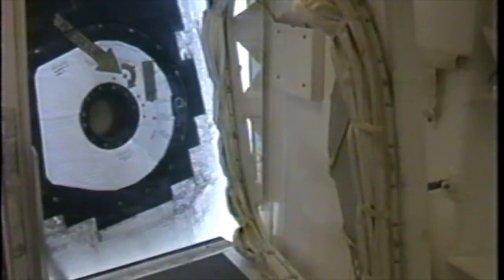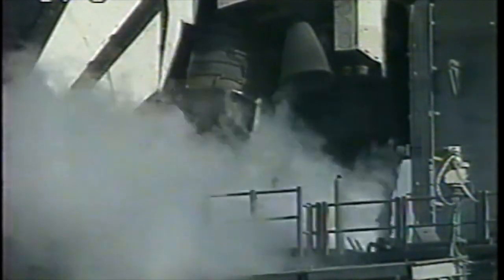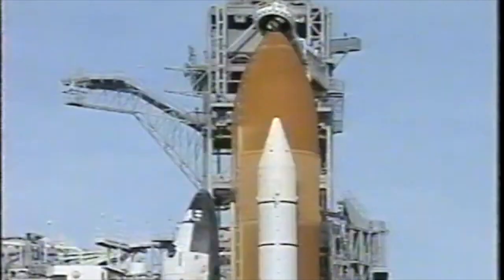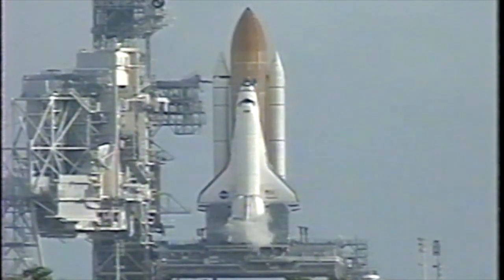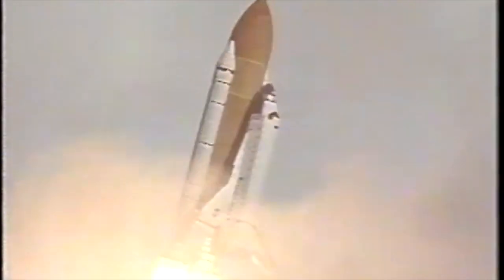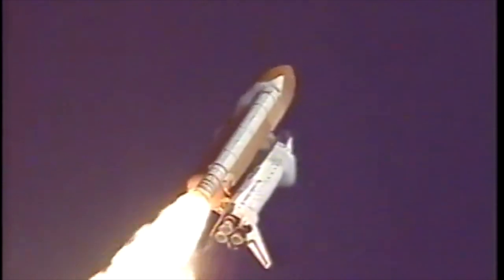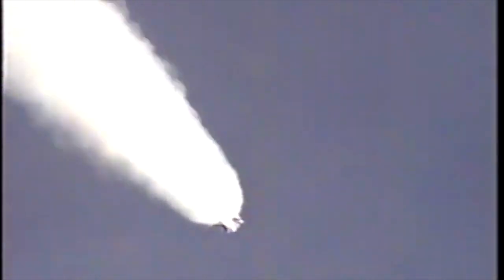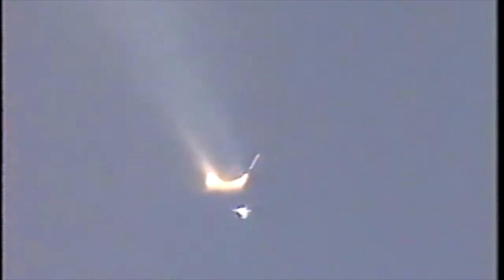Shuttle Launch Atlantis STS-106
Shuttle Launch Atlantis STS-106 . September 8th 2000 . ISS Supply .